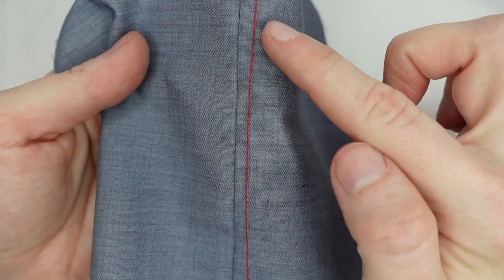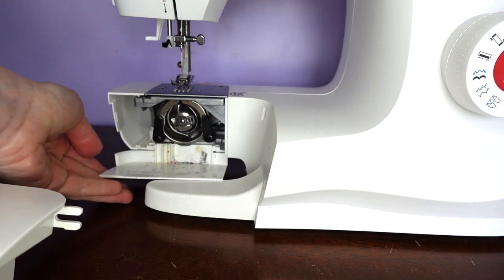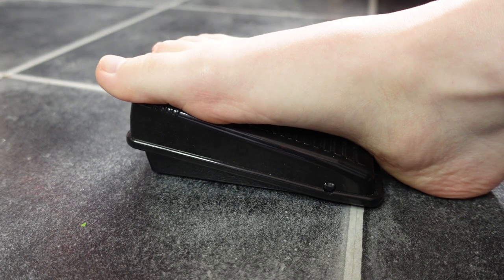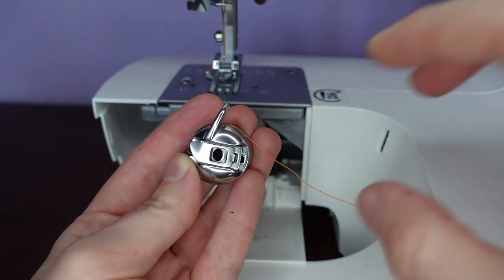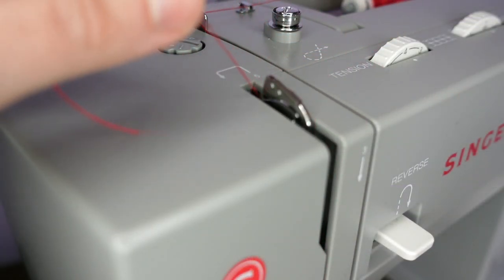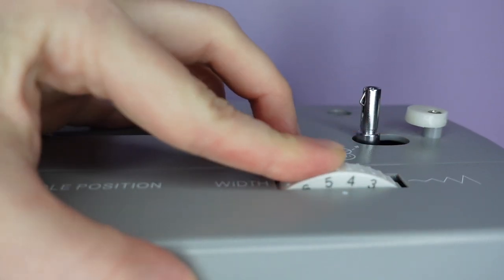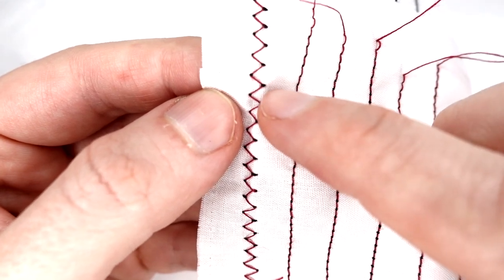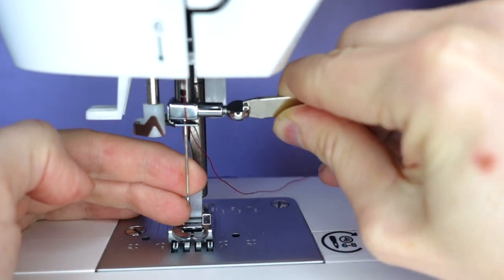Sewing for Beginners #1 - Introduction - Sewing Machine Basics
Part 1 in the Sewing for Beginners series, I take you through the basics of the sewing machine and all the things you'll need to get started on your sewing journey.

0:00 Introduction
1:16 Things you will need
2:50 Sewing machine overview
8:15 Winding the bobbin
9:52 Inserting a front loading bobbin
10:58 Inserting a top loading bobbin
11:40 Threading the machine
14:29 Using the needle threader
15:45 Stitch settings
18:00 Sewing test
18:35 How to sew
20:08 Finding the correct tension
21:15 Back tacking
22:13 Changing the presser foot
23:05 Changing the needle